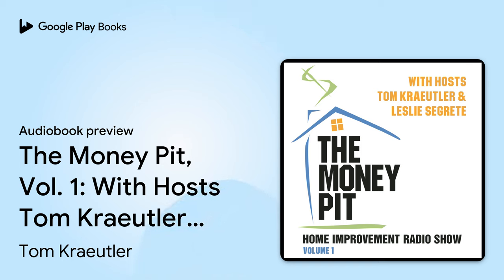The Money Pit, Vol. 1: With Hosts Tom Kraeutler… by Tom Kraeutler · Audiobook preview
The Money Pit, Vol. 1: With Hosts Tom Kraeutler & Leslie Segrete
Authored by Tom Kraeutler, Leslie Segrete
Narrated by Tom Kraeutler, Leslie Segrete

0:00 Intro
0:03
5:03 Outro

BOOK DESCRIPTION

Join Tom Kraeutler and Leslie Segrete as they combine quick wit and clever advice to help listeners tackle a variety of home improvement and décor projects, from painting to pest control to porches. Listen and learn as Tom and Leslie deliver expert solutions to a wide range of the daily challenges frequently facing homeowners.

The Money Pit has been named among America’s 100 Most Important Radio Shows by Talkers magazine.

Tom Kraeutler is the host, founder, and chief home improvement evangelist of The Money Pit. He is a hands-on home improvement broadcast journalist and the kind of guy homeowners want to call at midnight when their basement floods. Kraeutler is an accomplished speaker and appears regularly as a how-to guru on network and local television stations, including Fox, CNN, MSNBC, the History Channel, HGTV, and the DIY Network.

Leslie Segrete is cohost of The Money Pit. She’s a home improvement expert with an eye for design and the skills to get the job done. She knows what turns a house into a home and has the tips and ideas to make improvements easy and fun. A seamstress, carpenter, decorator, designer, and professional chef all wrapped up in one very energetic package, Segrete is a renaissance woman through and through.

AUDIOBOOK DETAILS

Language: English
Publisher: Blackstone Audio Inc.
Published on: February 2, 2016
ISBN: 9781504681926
Duration: 10 hr, 18 min
Genres: Business & Economics / Personal Finance / Money Management, House & Home / Do-It-Yourself / General